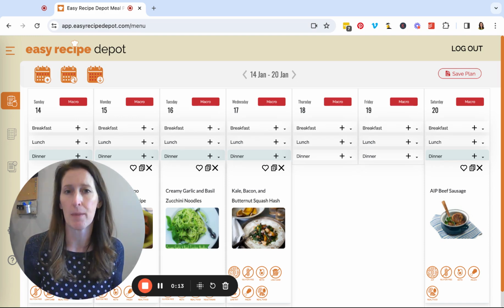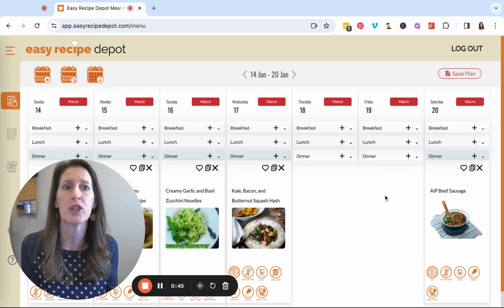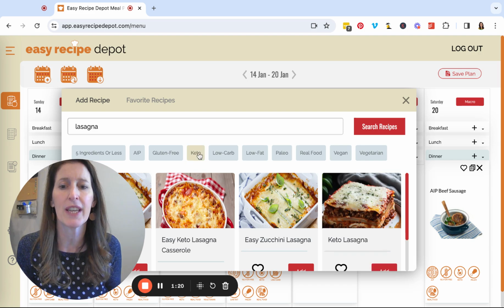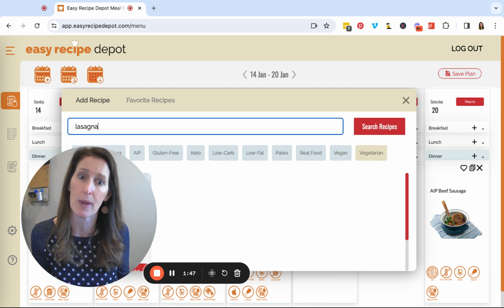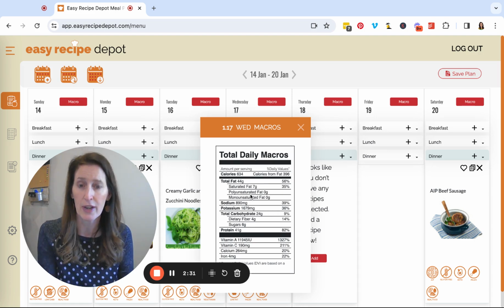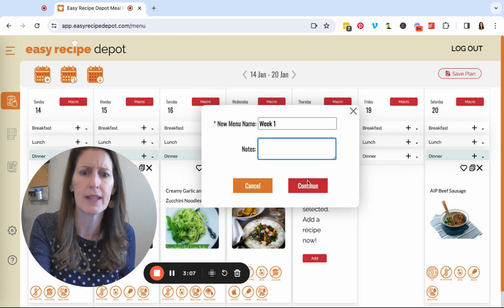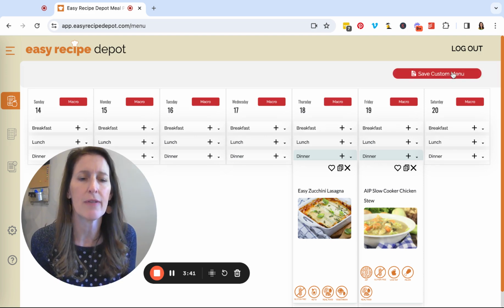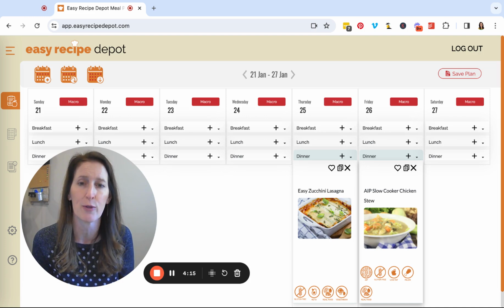How to Customize Your Menu | Easy Recipe Depot Meal Planning App